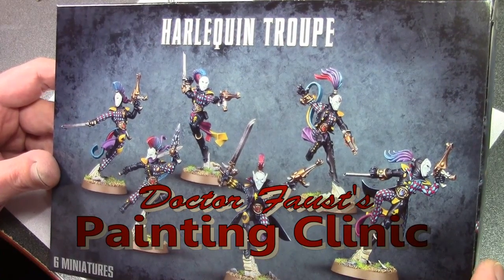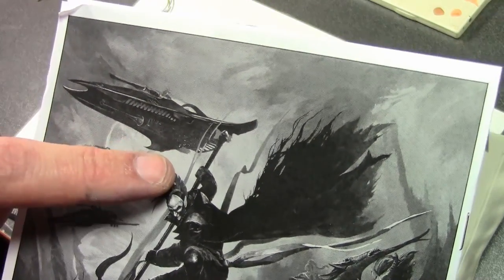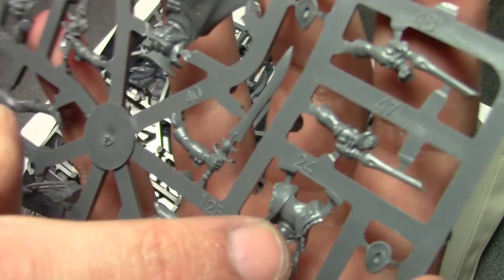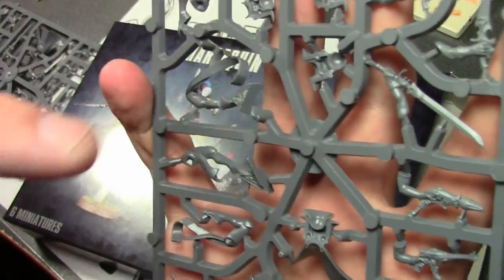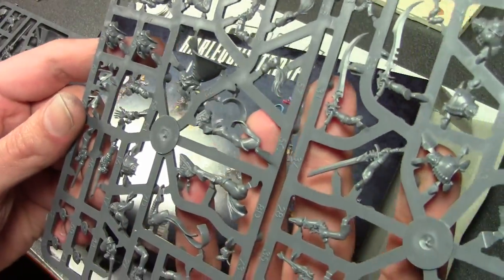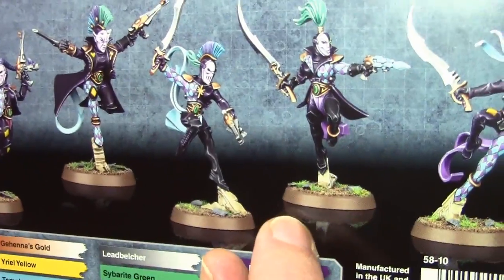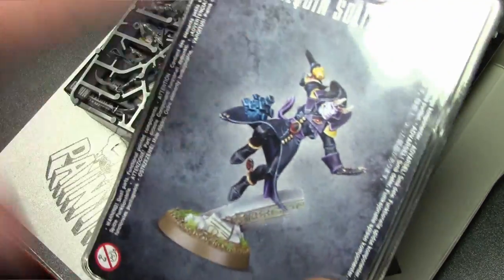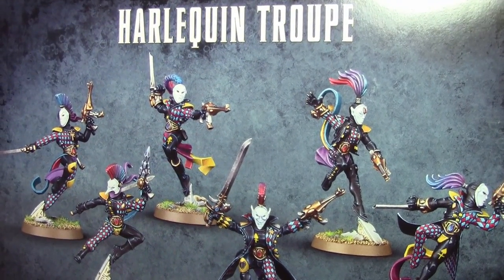Review: GW Harlequin Troupe Box & Solitaire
Do I look like a clown to you?